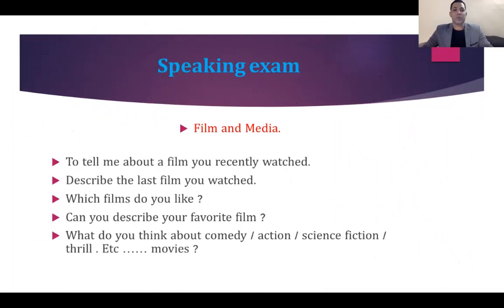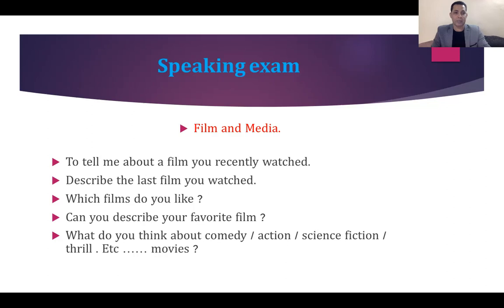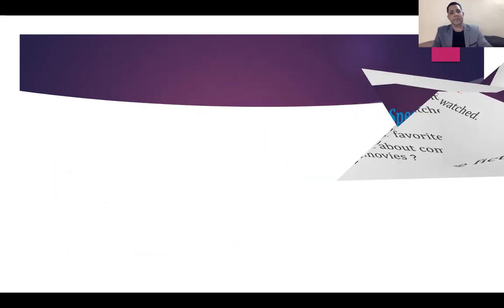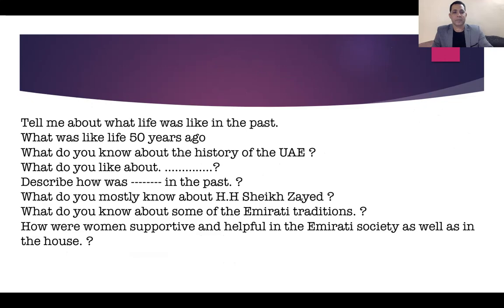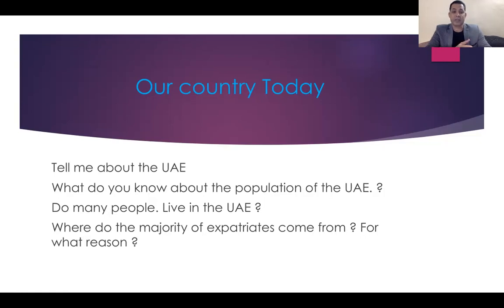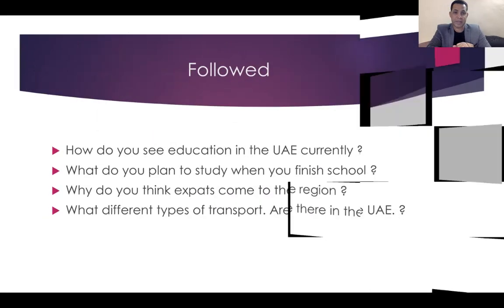Speaking tips to study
some important tips for students to study  in the speaking exam